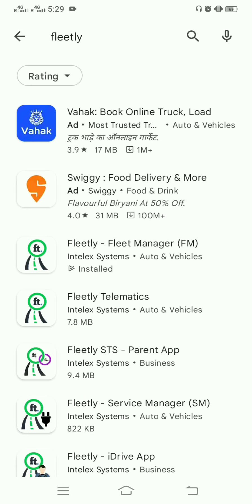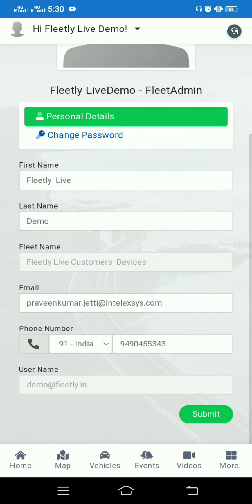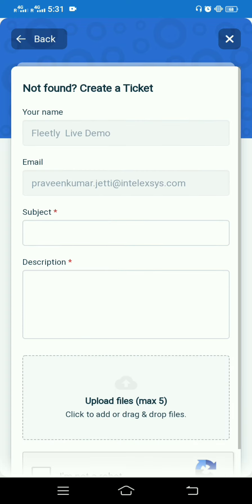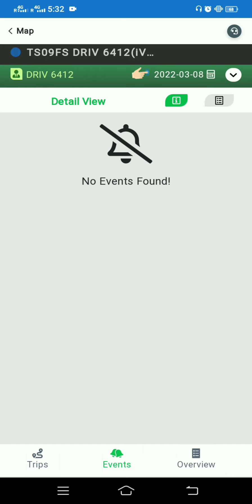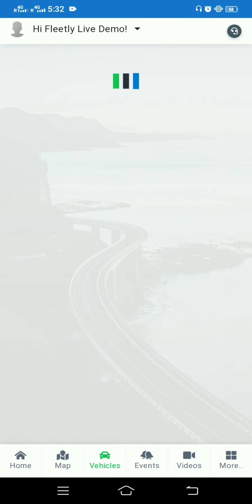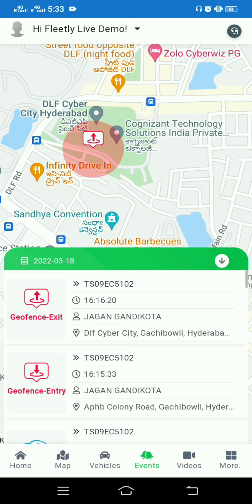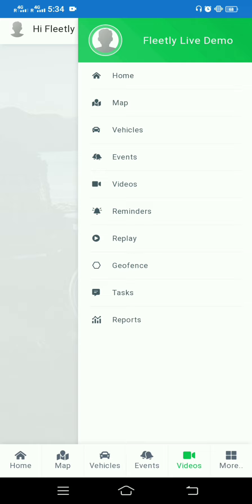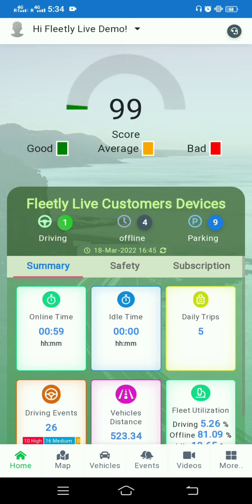Fleet Manager FM Dashboard Mobile English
FEATURES:
* Real time GPS Tracking (Live tracking)
* Driver monitoring Systems
* Driver Behavior Analytics
* Driver Risk Manager
* Route plan Optimization
* RFID technology
* Emergency Response System (Panic Button)
* Geofence (Vehicle Deviation alerts)
* Replay (Trips Replay history for 90 days)
* Driving Alerts ( Over speed , sudden Brake , Harsh Driving e.t.c)
* Advanced driver assistance systems
* Fuel usage Monitoring
* Anti-Theft Vibration Notification
* Service Reminders ( vehicle, insurance & pollution)

TO BUY